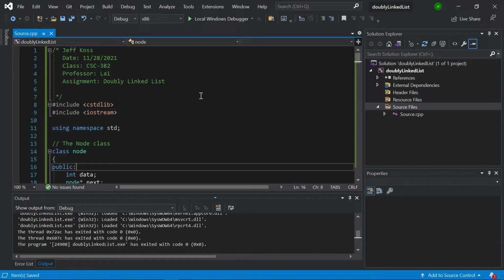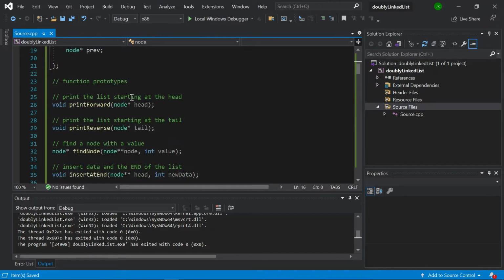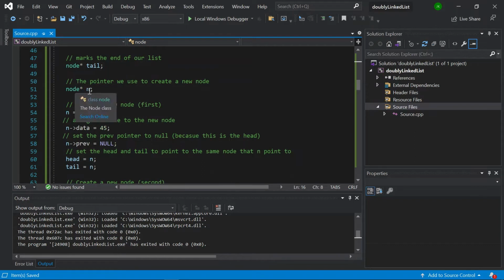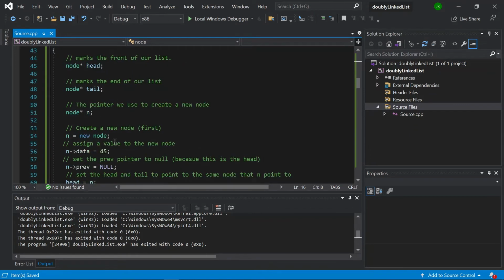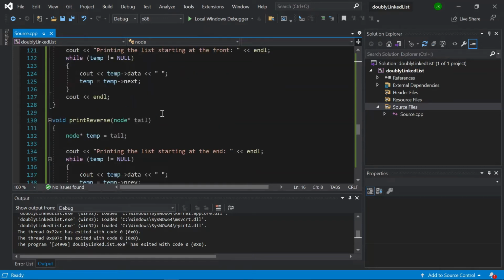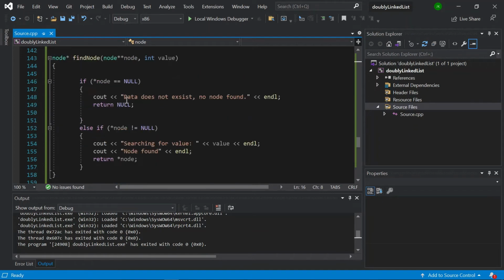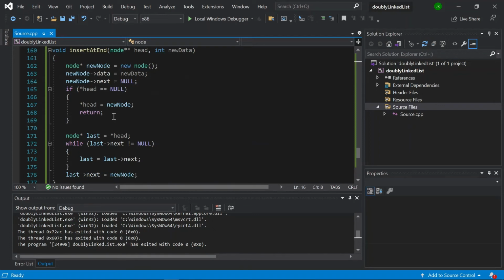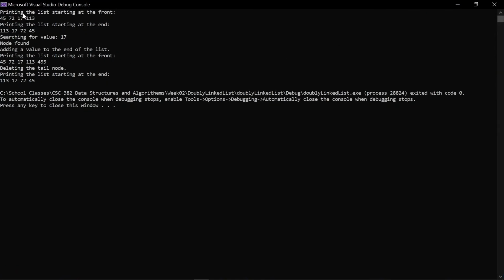Doubly Linked List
UAT: CSC-382 Doubly Linked List.